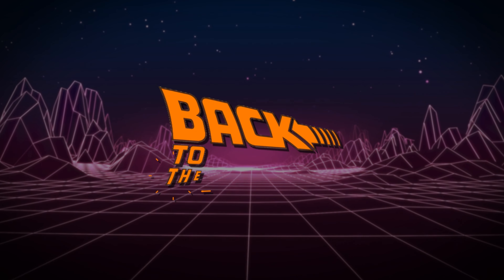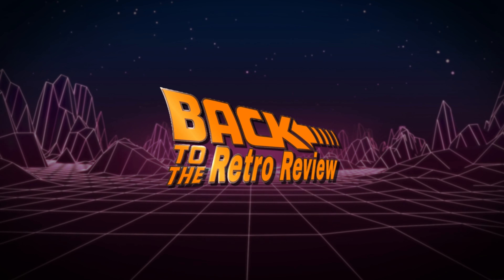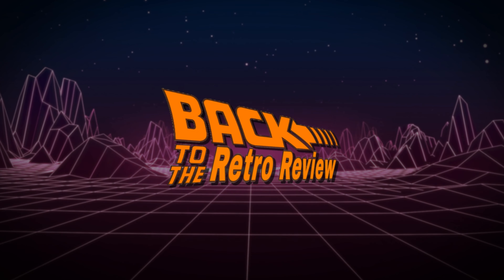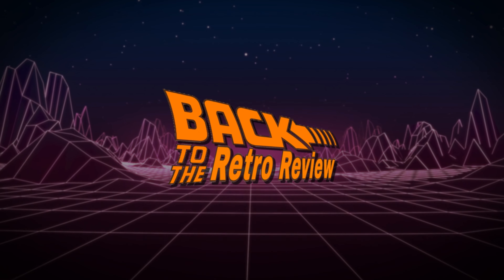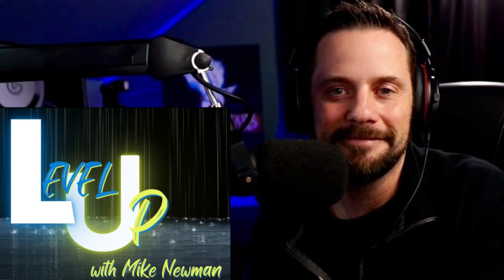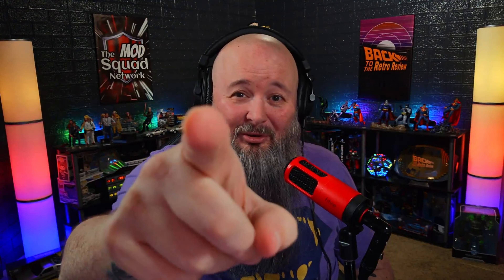Thank You Mike Newman From: Level Up with Mike Newman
Join the BTTRR as we discuss and review classic movies from the 80s and 90s.
You can find Back to the Retro Review on most major podcasting platforms such as spotify.

Watch the Mod Squad the sister show of BTTRR where we have a movie show, a horror show, a wrestling review show, and we go live every saturday night with a giveaway.